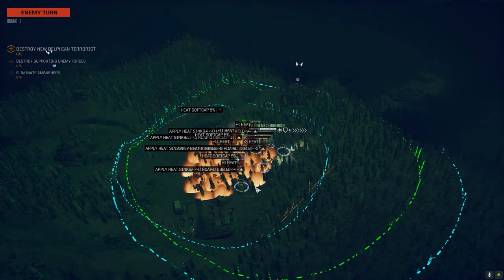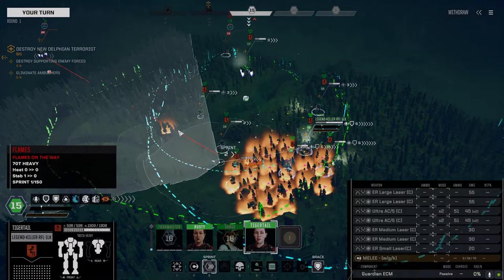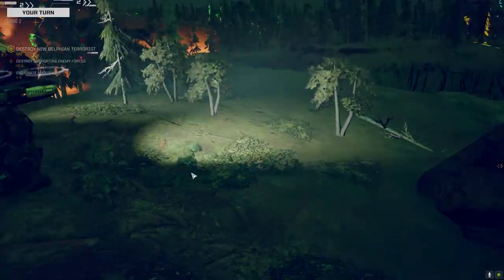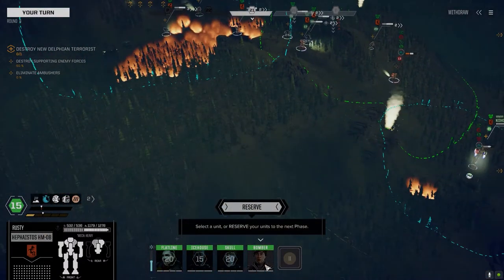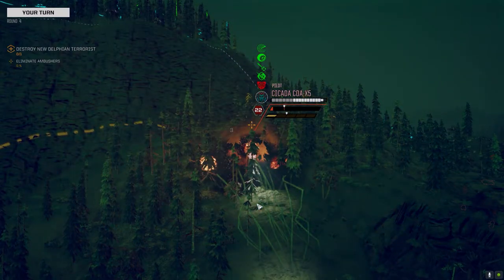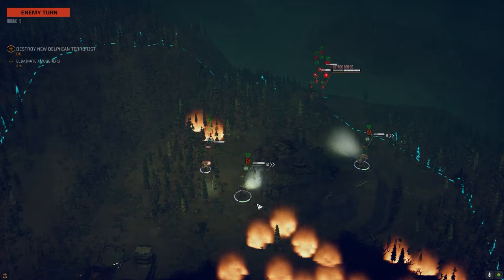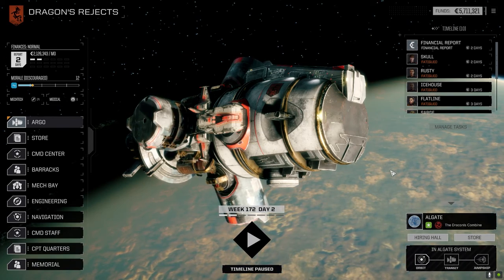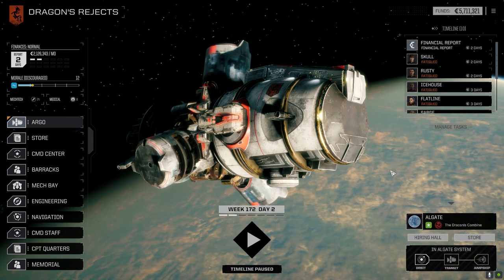Roguetech Treadnought - The Battle for Astrokaszy - Ep95